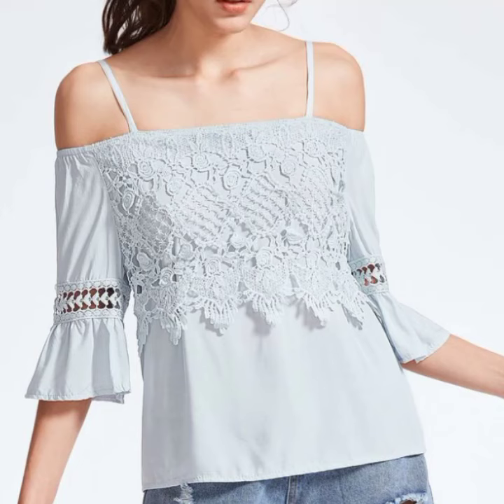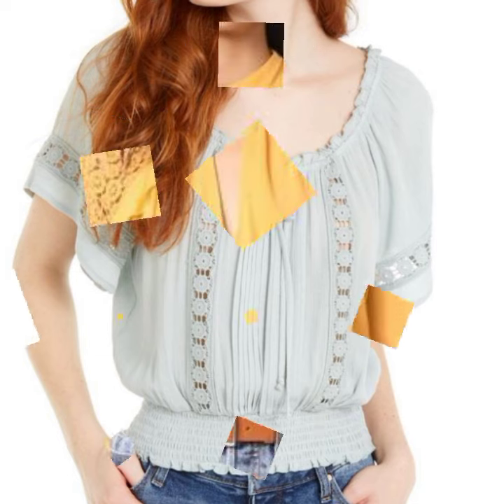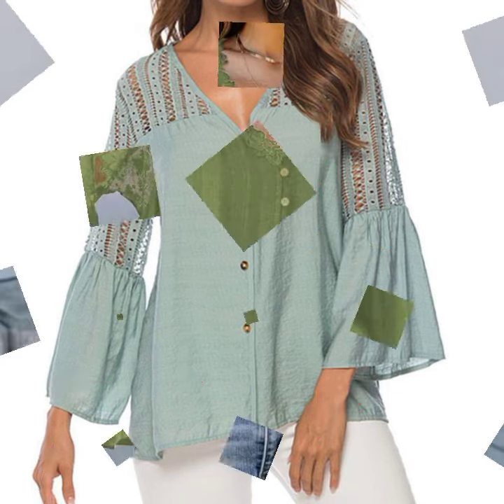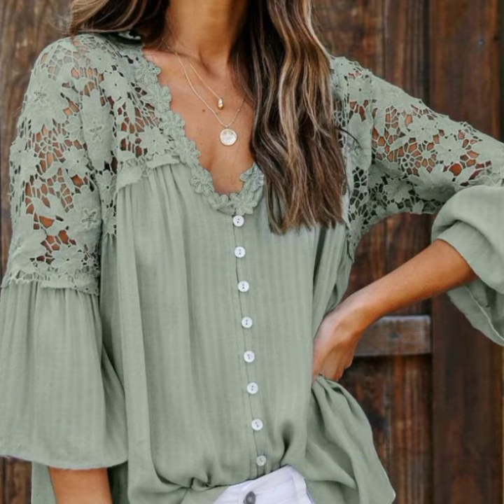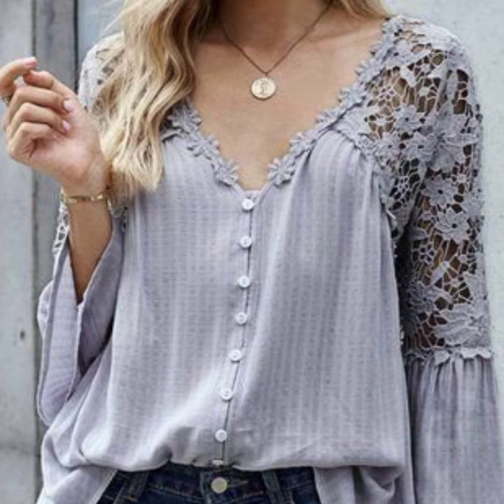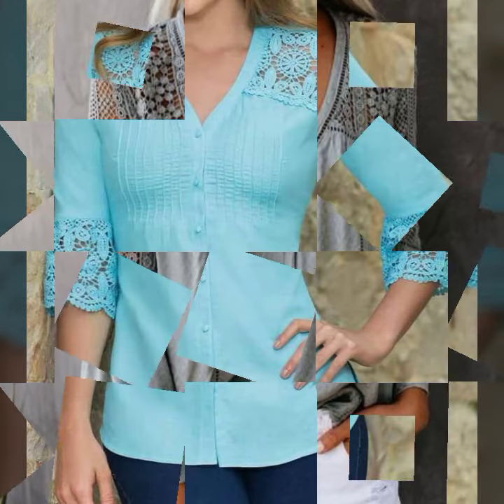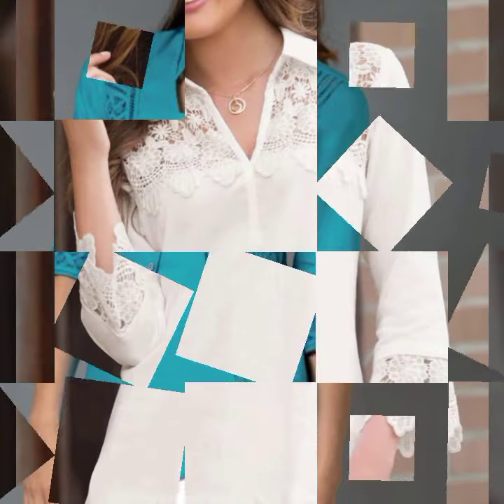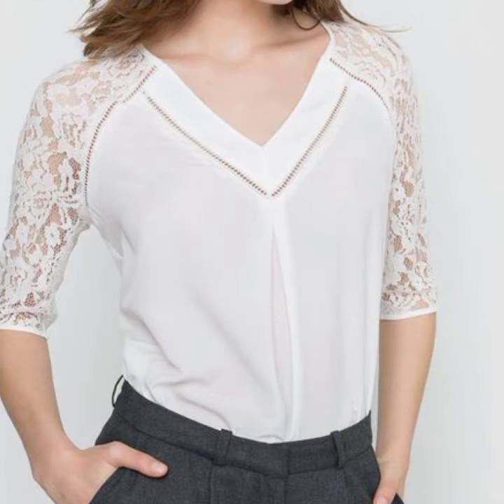Most unique and stylish luxury style plain georgette women embroidery lace patch work top designs